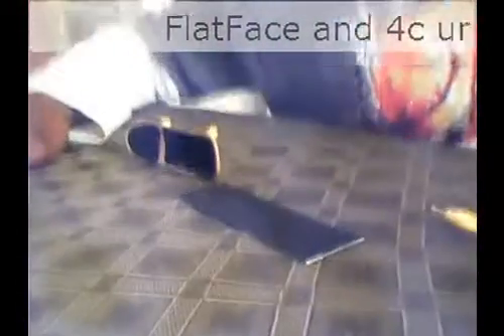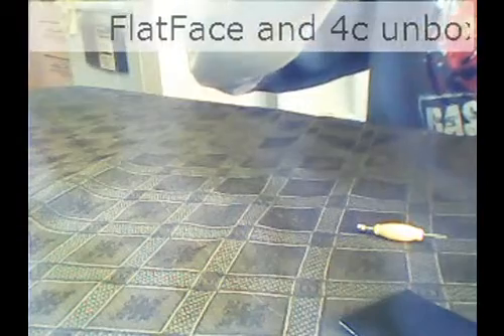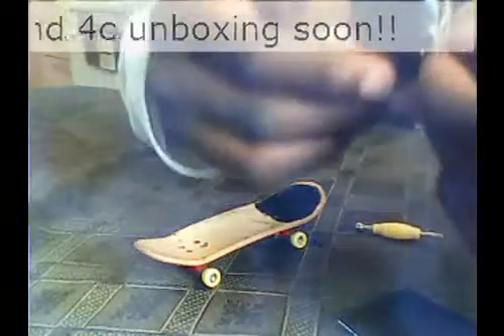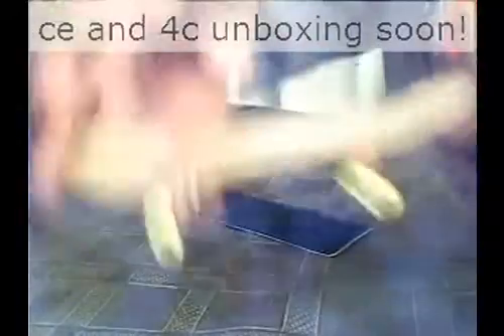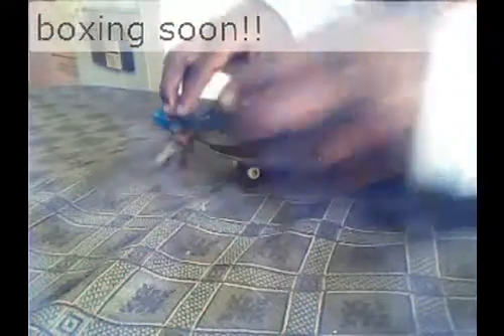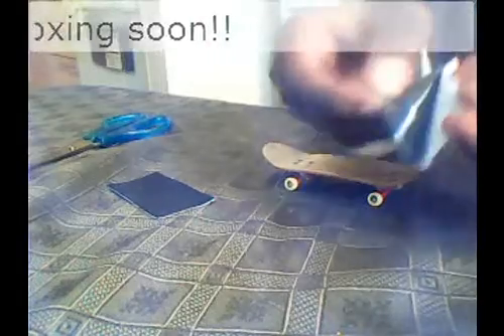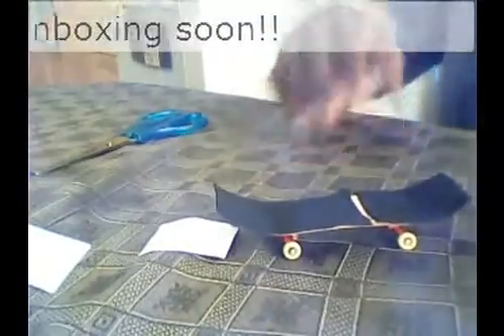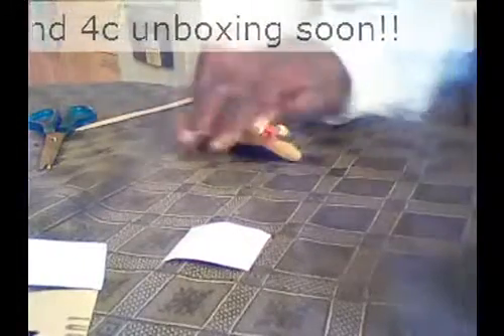How to apply foam tape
here i just applyed some tape stay tuned for my flatface unboxing 2 i ordered a g13!! and 4c fingerboards!!! here is where u can get the tape 4c fingerboards flatface fingerboards fingerboarding!!!